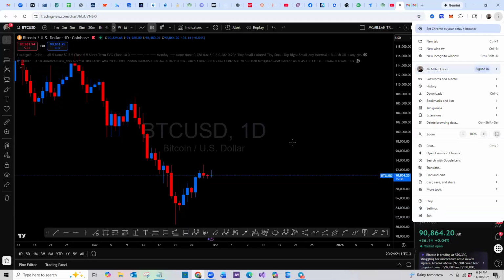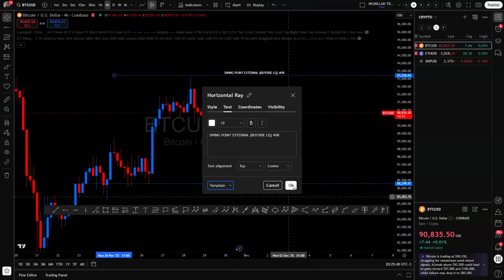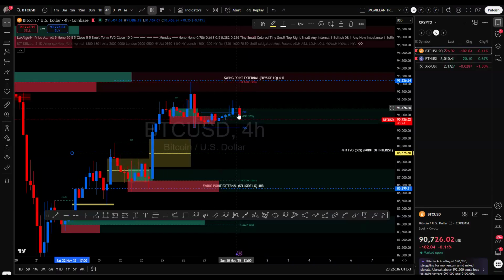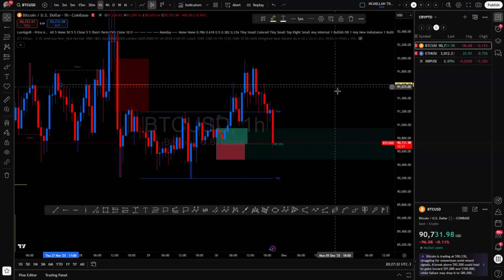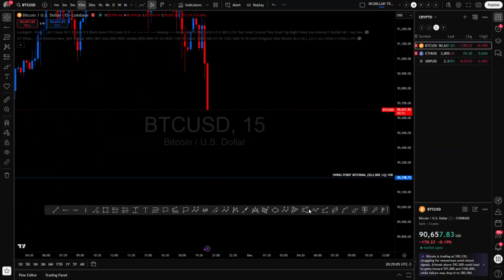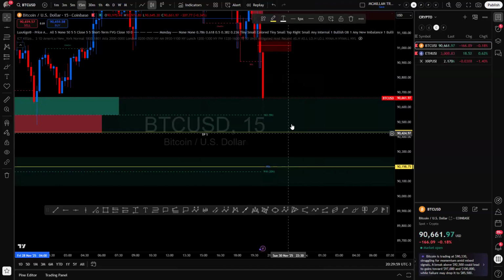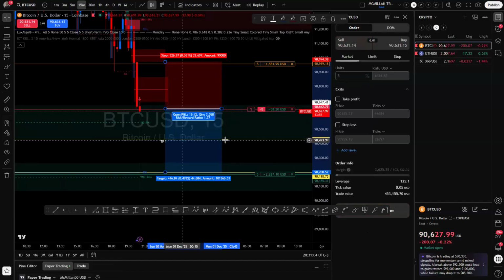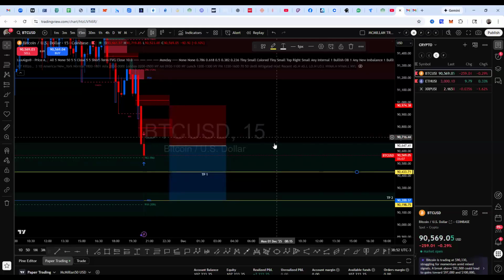PRICE ACTION CONCEPTS FORWARDTESTING STRATEGY ON BTCUSD (11/30/2025)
Join us for a live trading session as we dive into the world of crypto. This segment features a detailed bitcoin analysis using technical analysis to identify potential market movements. We also explore a specific trading strategy, offering insights into how to approach the market. Come learn how to optimize your online earning potential with us!.